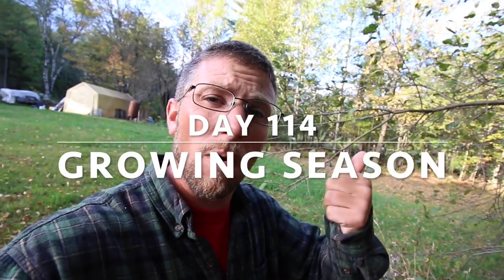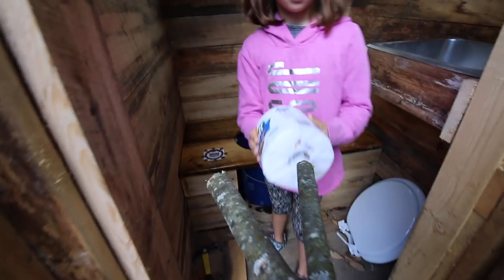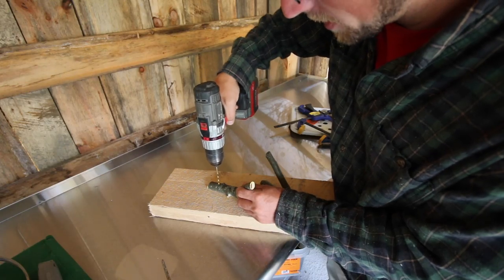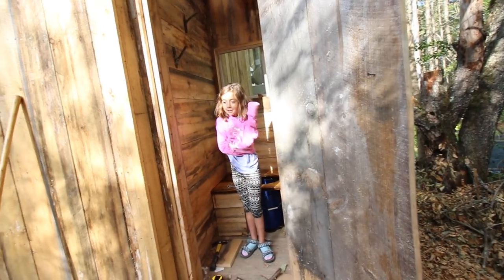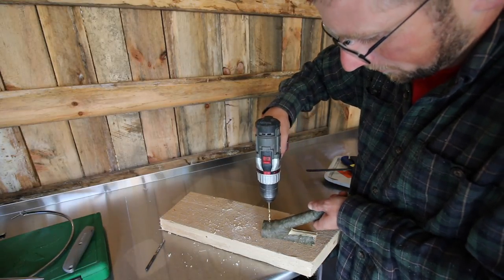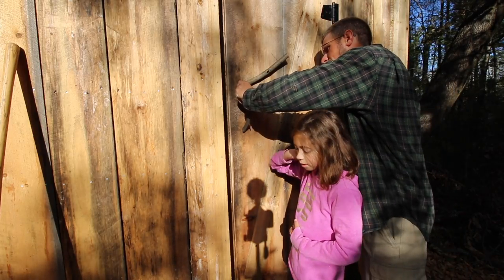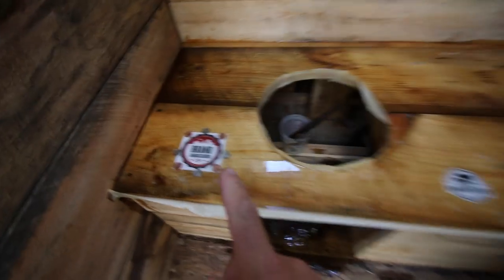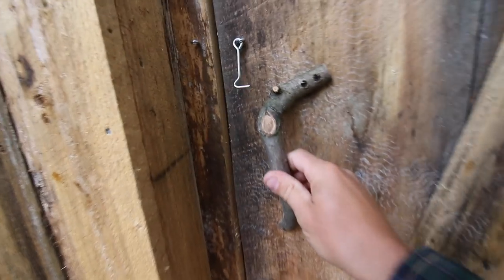How to Make a Tree Branch Door Handle, Coat Hook and a TP Holder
DIY Tree Branch Door handles. We need 2 door handles 2 coat hooks and a TP Holder. What is a modern steader to do but make them out of some tree branches?

Daily Uploads!